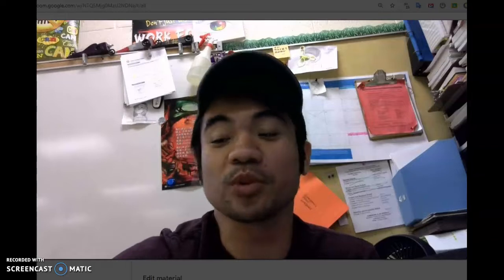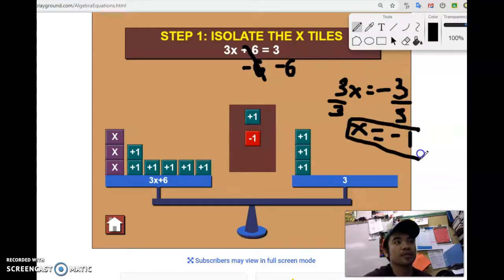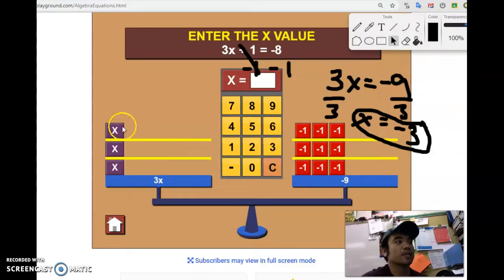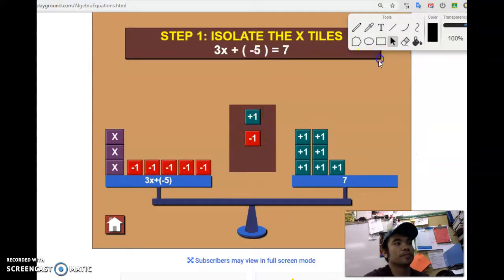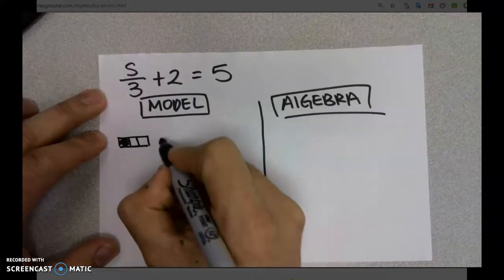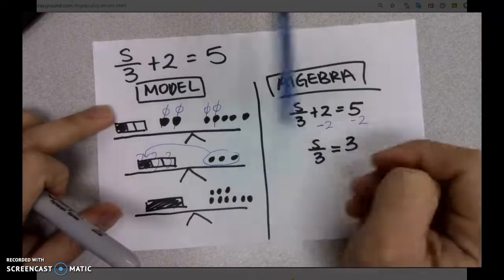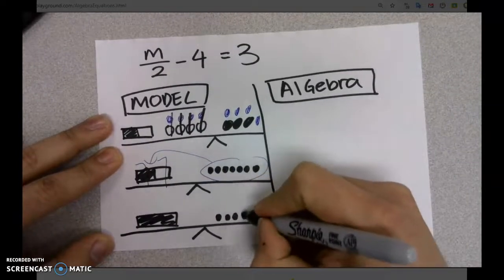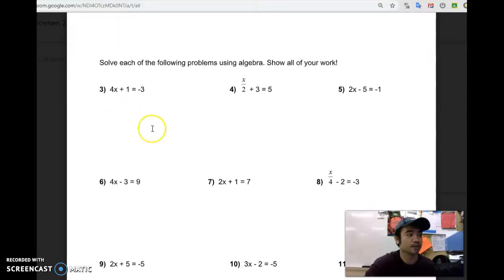Lesson on 2 Step Equations